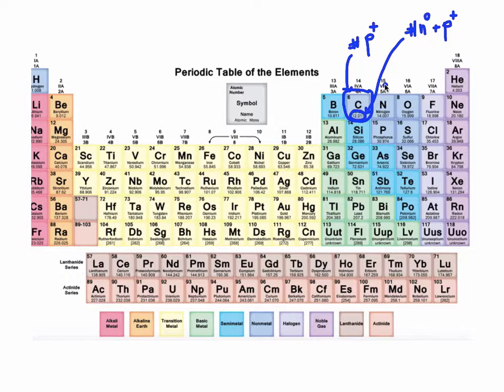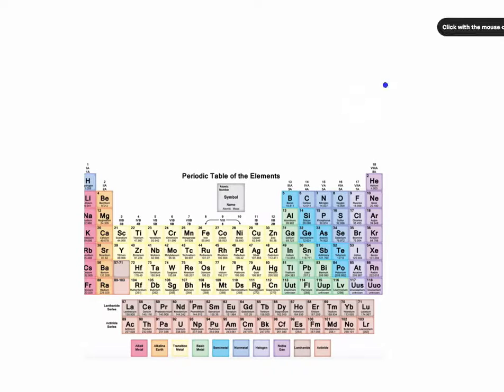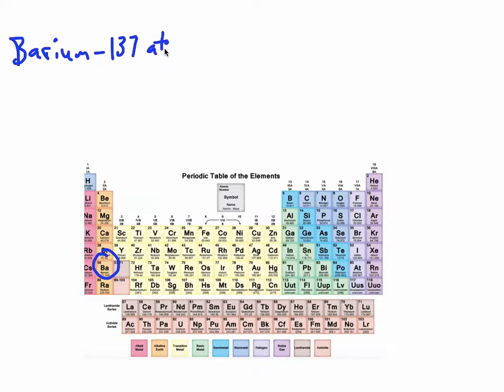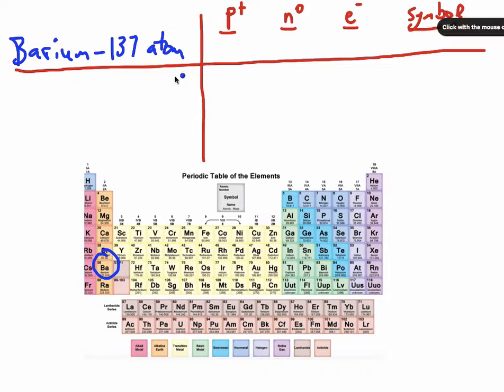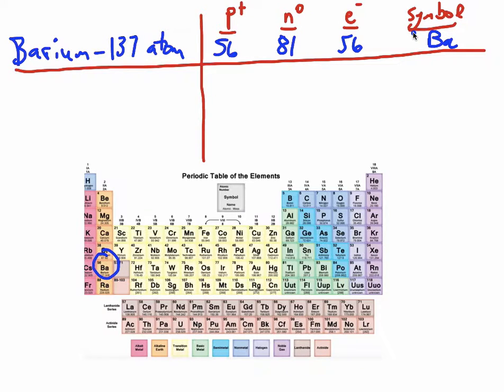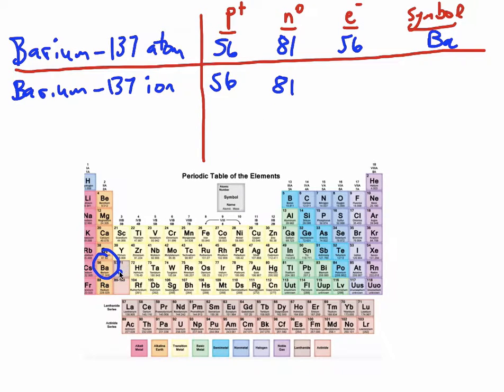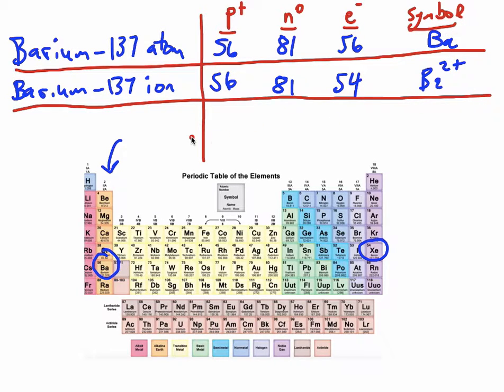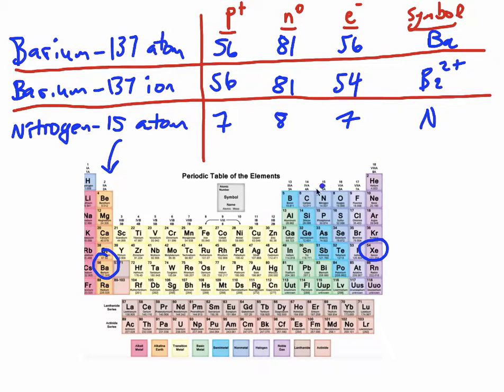Learning Goal 1.2 - Particles